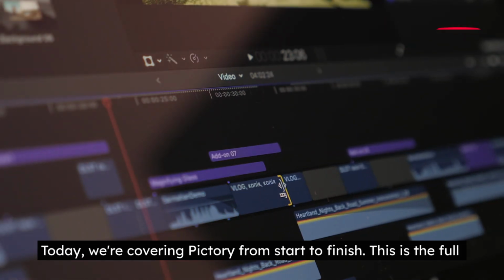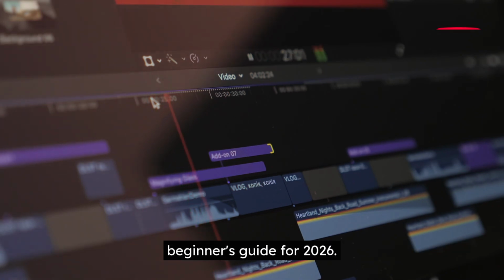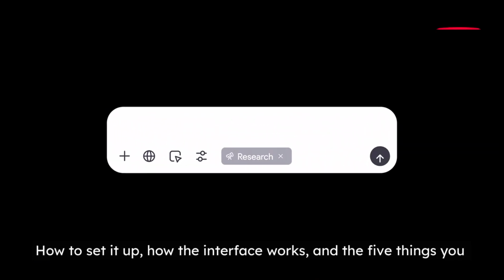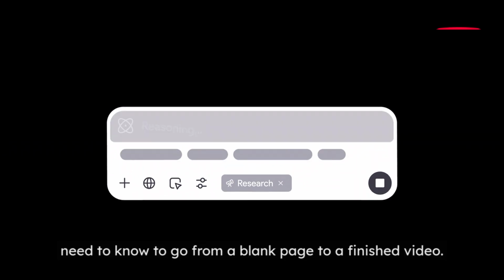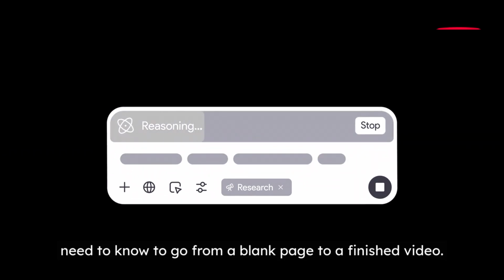Pictory AI Tutorial For Beginners 2026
New to Pictory and not sure where to start? This is the complete beginner's guide for 2026, everything you need to go from a blank script to a finished, edited video.

In this tutorial, you'll learn:
✅ How to start a project with Script to Video or Article to Video
✅ How Pictory's scene-by-scene editor actually works
✅ How to customize visuals, stock footage, and set up your Brand Kit
✅ How to add captions, voiceover, and music the right way
✅ How to use templates and export without wasting your render minutes

Whether you're building a faceless YouTube channel, repurposing blog content into video, or just want a faster way to edit without touching a traditional timeline, this walkthrough covers exactly what you need to get started today.

⏱️ TIMESTAMPS
0:00 – Intro
 0:45 – Getting Started: Script to Video vs Article to Video
1:45 – Understanding Scenes
2:50 – Visuals, Stock Footage & Branding
4:00 – Captions, Voiceover & Music
5:10 – Templates & Exporting
6:10 – Recap

💬 Drop a comment — are you using Pictory for video generation, content creation, or something else? I read every single one.